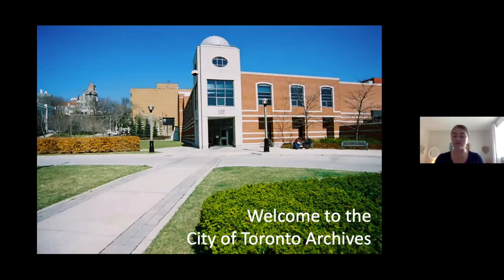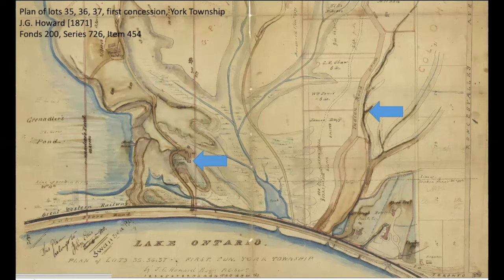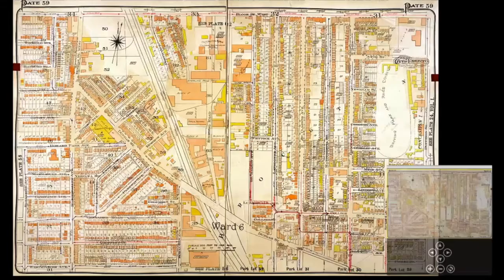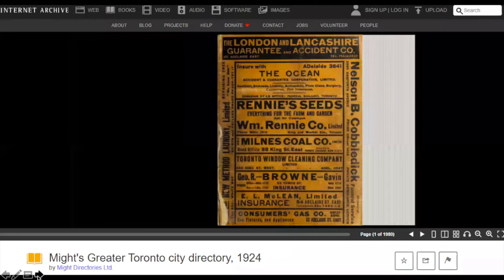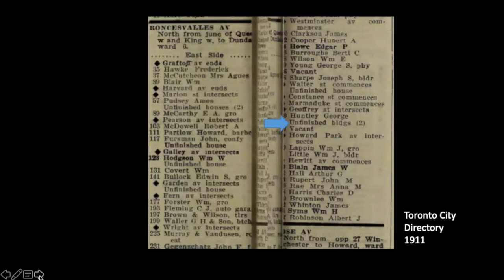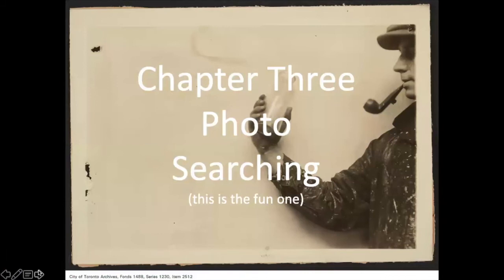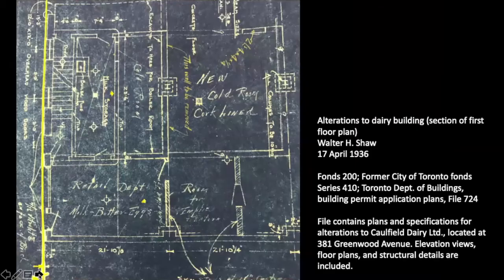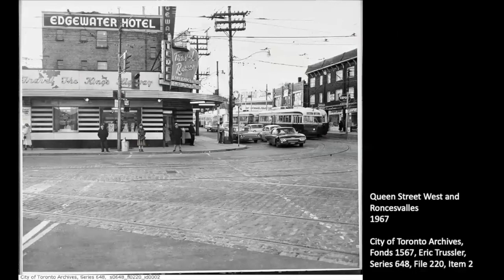Researching Toronto History online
Maybe you’ve thought about researching your home’s history. Or perhaps you’re interested in finding out more about your neighbourhood. It's amazing how much information you can access on line. Jessica Algie, from the City of Toronto Archives, shows us how we can dig into the city’s past by accessing city directories, insurance maps, photo archives, old newspaper files and other databases that you can access easily on your computer.
She does so by exploring the history of the building on Roncesvalles where Back Lane Studios is located. Through this video, you can watch Jessica's Zoom presentation as she takes us step by step through the process of discovering a building's history and its occupants. (Back Lane's building was originally built and owned by Samuel Caulfield for his business Caulfield's Dairy.)
We would like to thank Jessica for her workshop, which has proved extremely useful for our Mapping our Memories project and for those who are helping us collect seniors' recollections of our neighbourhoods. This project has been supported by funding from the Government of Canada and the New Horizons for Seniors Project.